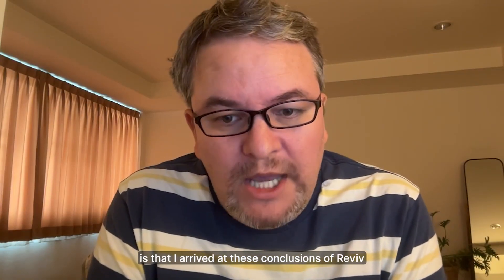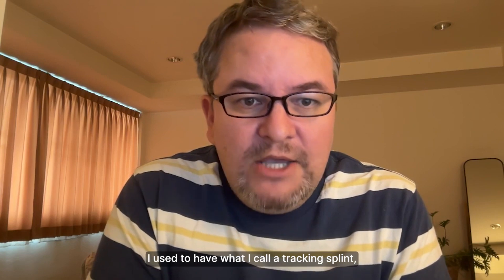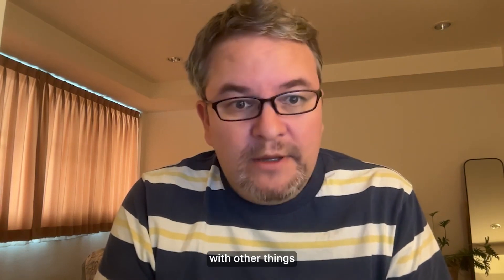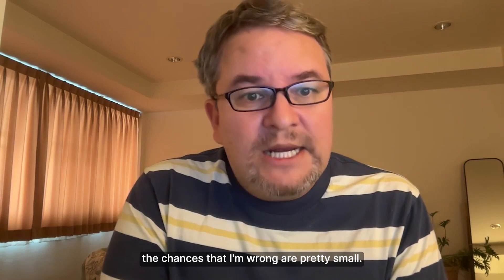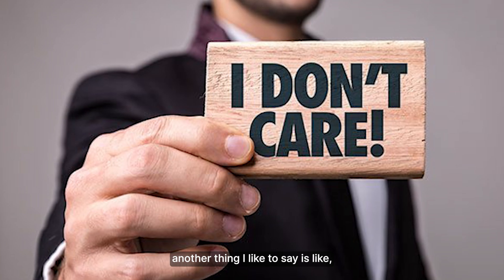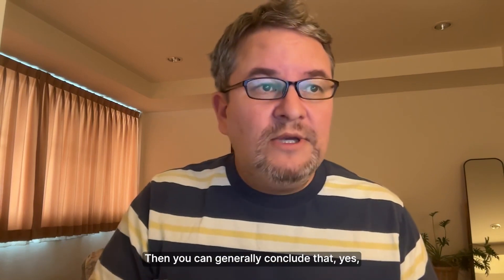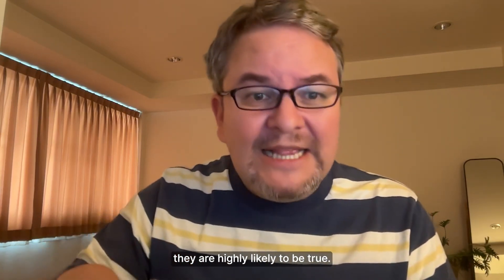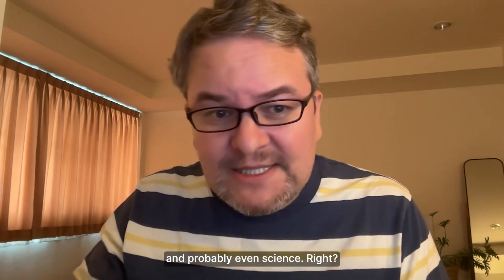5 Simple Biomechanics Tweaks for INSTANT Results | It's not Dentistry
5 Simple Biomechanics Tweaks for INSTANT Results | It's not Dentistry

In this video, I break down why dentists often miss the bigger picture when it comes to biomechanics and the role of the jaw, teeth, and skull in overall health.

With thousands of hours spent experimenting and observing, I've uncovered patterns that dentistry doesn’t address.

From understanding the curve of Spee to using tracking splints to map TMJ improvements, I’ve pieced together the logic behind reversing the physical collapse of the body — a process that impacts everything from spine alignment to cognitive function.

This isn’t just theory. The data from Reviv users and personal experimentation supports this groundbreaking approach. Watch as I explain why this isn’t about being a dentist, but about logic, experimentation, and first principles.

🔗 Dive deeper into the science of biomechanics: Learn more about Reviv
👨‍🔬 Follow the journey as we reshape the future of health and aging.